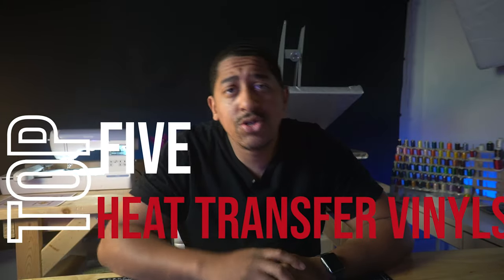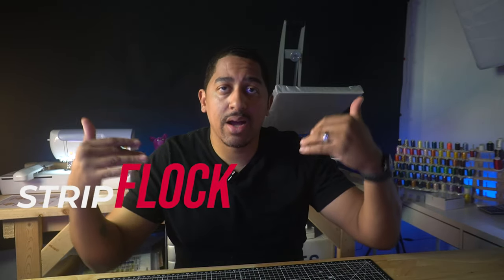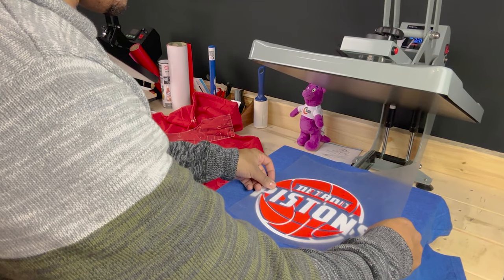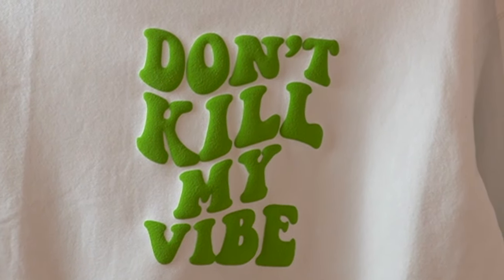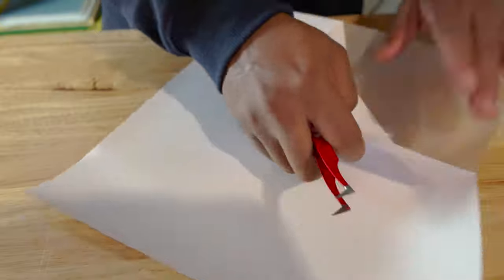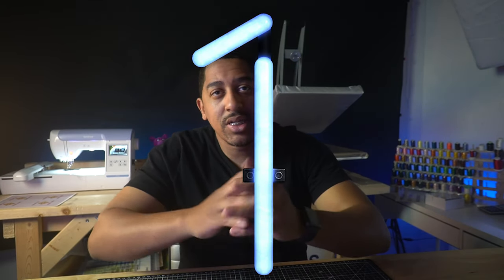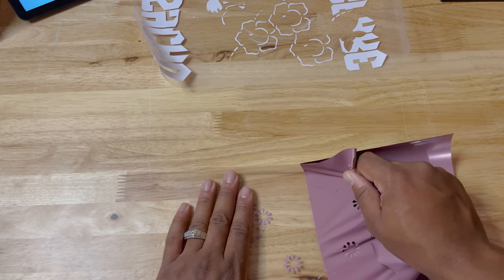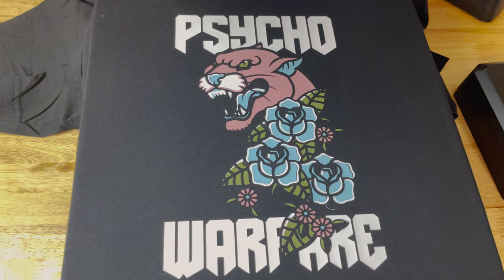My Top 5 Must-Have Heat Transfer Vinyls for my Custom T-Shirt Business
Is Heat  Transfer Vinyl giving you a hard time as you elevate your custom t-shirt business? in this video, I'll reveal my top 5 must-have heat transfer vinyls (HTV) that have transformed my t-shirt printing game! Learn how to create stunning DIY t-shirts with the best HTV options on the market.

In this video, you'll discover:
👕 My top 5 heat transfer vinyl picks for exceptional custom t-shirt designs
🔥 Unique features and benefits of each HTV that make them a must-have
📈 How these top heat transfer vinyls can boost your custom t-shirt business/craft
🗝 Tips and tricks for working with different HTV types for optimal results
🛠️ My essentials for a seamless t-shirt creation process

Don't miss out on this valuable information to help you choose the best HTV for your custom t-shirt business or enjoy your DIY Craft projects.

Romeo & Juliet Cutter Machine Group! Private Group Join!

CRICUT CUTTER MACHINE

HEAT PRESS:
WALAPress 16x20 Auto-Open Heat Press w/ Drawer V3 (THE PRESS USED IN THIS VIDEO!)

The WALAPress Auto Open Drawer 16x20 V3 Heat Press is a great beginner's heat press! Perfect for any startup, home business, or hobbyist! It has similar features to the original WALAPress but now with improvements and in a larger 16x20 platen size!

OTHER PRESSES:

New WALAPress 15x15
WALAPress Manual Drawer 15x15 V3.2

WALAPlaten!

CHANGEABLE PLATENS & MORE!!! BELOW

Add more versatility to your WALAPress with WALAPlatens. These specialty platens are guaranteed to add the flexibility you need to accomplish any task you can throw at your heat press.
5 Platen Size/Style Options

Brother Embroidery Machine, PE800

SpraynBond Quilt Basting Adhesive Spray - 7.2 oz

Simthread 63 Brother Colors

Prewound Bobbin, 144pcs White 60S/2

Self Healing Cutting Mat 18"x 24", Double Sided, 5 Layer

Embroidery Hoops for Brother PE800 SE1900 PE770 780D PE700 PC6500 Brother

Sewing Needles for Brother Sewing, 75/11

6 Inch Stainless Steel Applique Duckbill Scissors Blade with Offset Handle &
6 Inch Machine Embroidery Double Curved Scissors Bundle

New brothread Cut Away Machine Embroidery Stabilizer Backing 10"x12" - 100 Precut Sheets - Medium Weight 2.5 Ounce - Fits 5x7 Hoops

Sulky Of America 12 Color 3mm Puffy Foam Assortment, 6" by 9" Embroidery

Sulky Of America 3mm Puffy Foam, 6" by 9", White
Embroidery

Sulky Of America 3mm Puffy Foam, 6" by 9", Black
Embroidery

For Making Patches
PLANTIONAL Double-Sided Iron On Adhesive Sheets: 20 PCS Heavy Weight A4 Size Double-Sided Press-on Patch Heat Melt Fabric Glue Sheet Permanent Fusible Adhesive Sheets

EMBROIDERY DIGITIZING AND VECTOR ART SERVICES